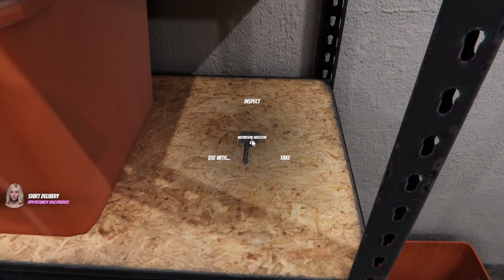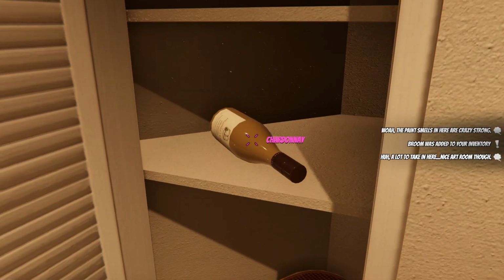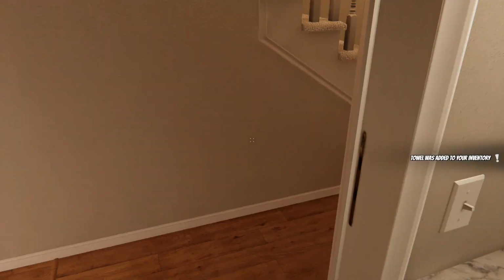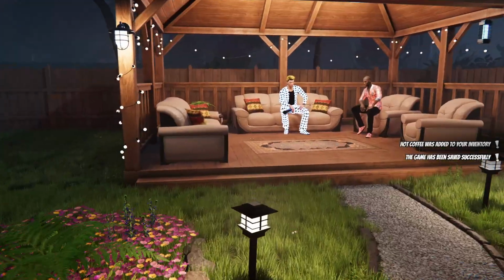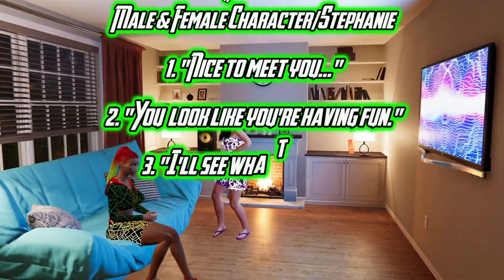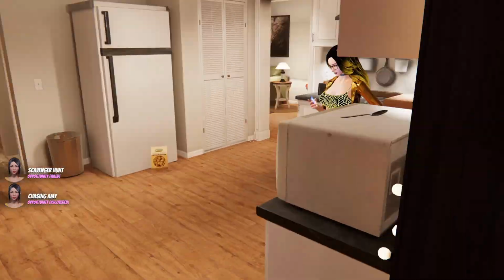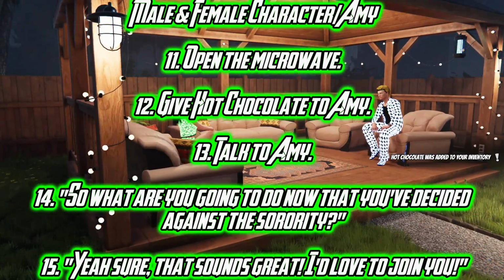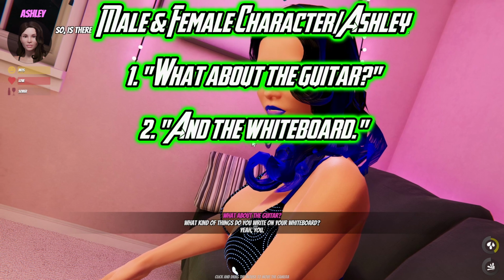Ashley's Smooth Operater Questline House Party Tutorial 2024 (Bounus Plus Amy)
Hi my name is Emagyn, Welcome to my Official YouTube channel, this channel contains music, art, anime, manga, gaming, short stories and everything in between.

All instrumentals are created by Emagyn.

@alternativeinnovation on TikTok, and Sunoai.

Any resemblance to real persons, living or dead, or actual events is purely coincidental. These creations are crafted using A.I. to enrich the story and provide engaging content for my audience.
All songs are created using my lyrics, Chat Gpt and Suno AI, some most lyrics are completely mine but sometimes I let Chat GPT do its thing. All songs will be catagorized into playlist. Thank you from stopping by, hopefully you enjoyed my creations.

Leave a comment down below if you want a song created for you or someone else. it can be whatever you want. (Mostly, due to SunoAI, so basically nothing too crazy.)